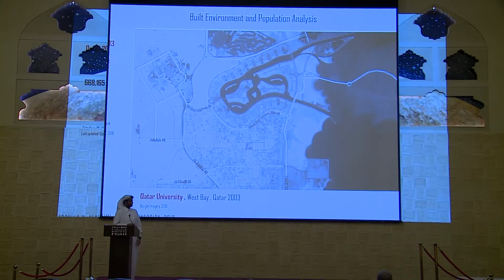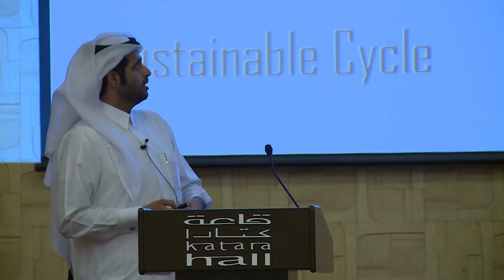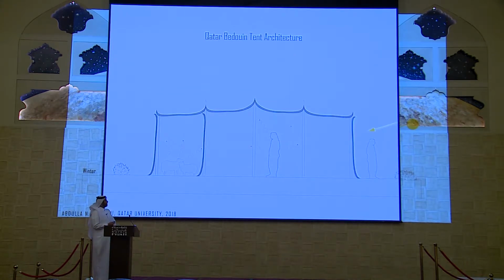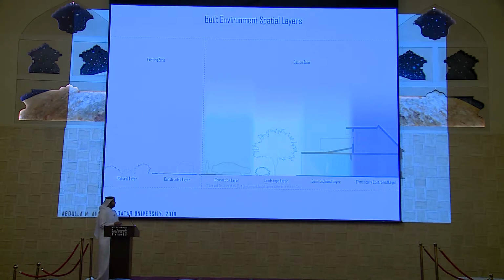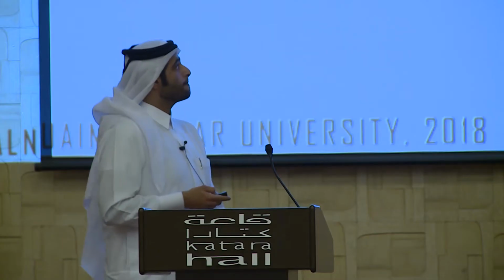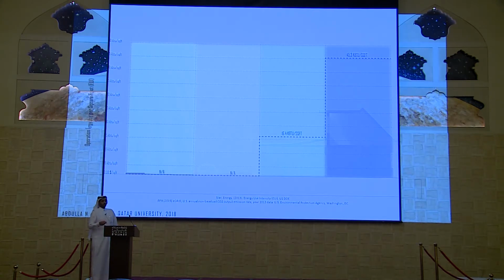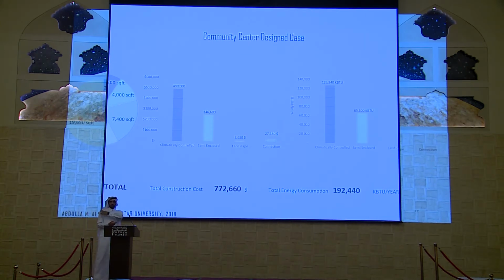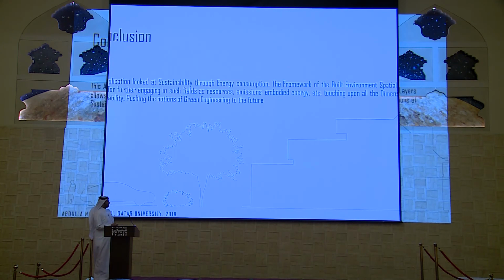م/ عبدالله ناصر النعيمي9